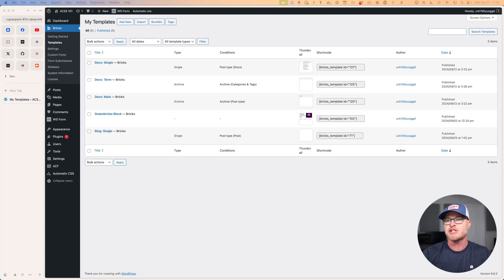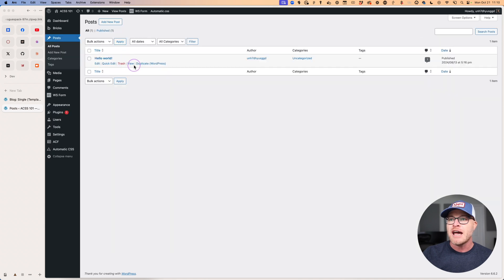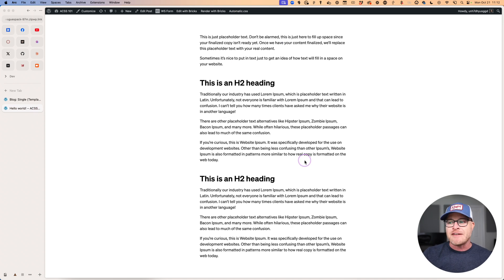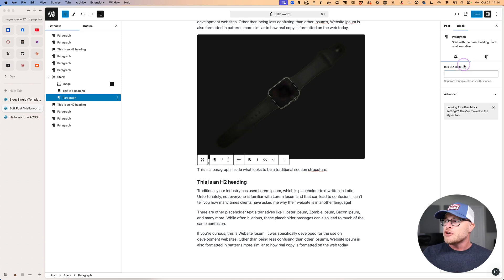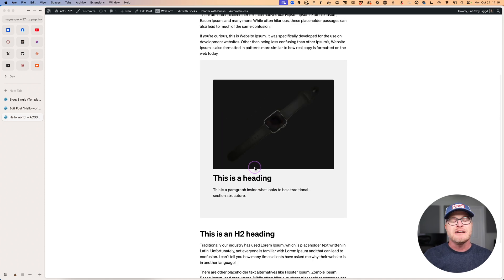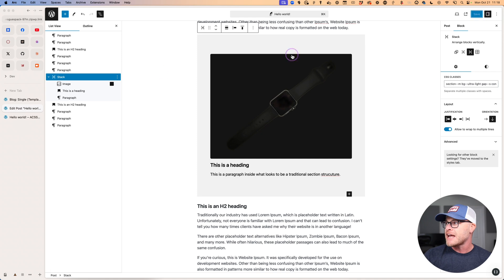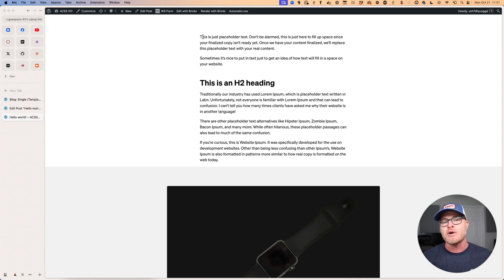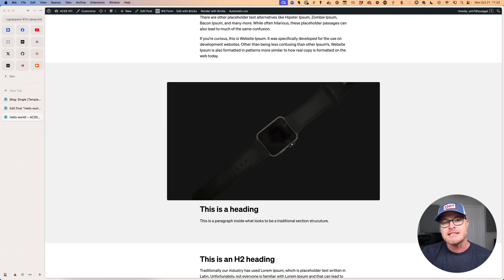ACSS 101.17 - Advanced Content Grid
This is a follow up to Lesson 16, demonstrating nested content grids and the use of content grids in dynamic situations like blog post templates where the layout can be controlled using utility classes from the block editor.